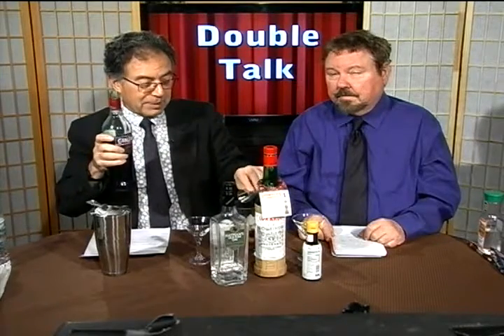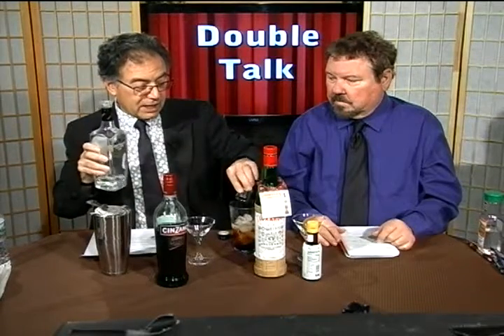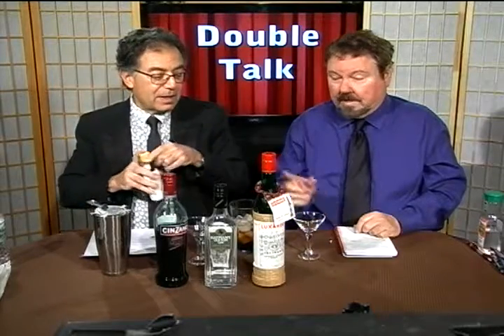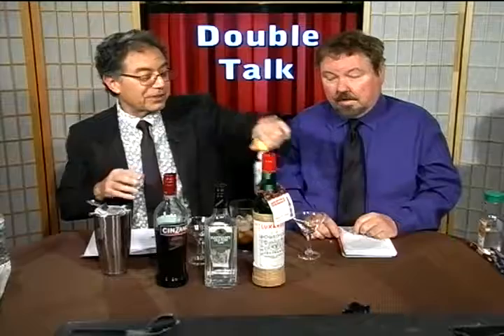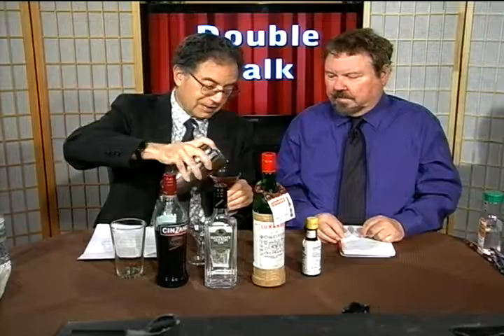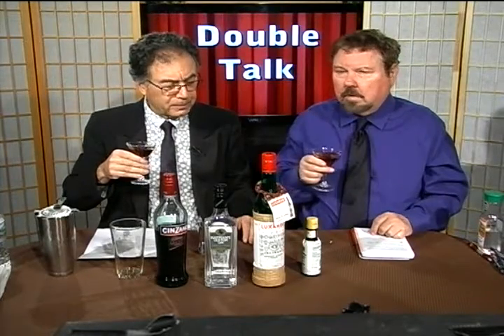Double Talk: Mark Steffen & Michael Mandel 11.25.17 Thanksgave us: the Martinez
The precursor to the martini is featured today, it's the Martinez.  Made with sweet vermouth, it predates the importing of French dry vermouth and was from around 1880 in California.